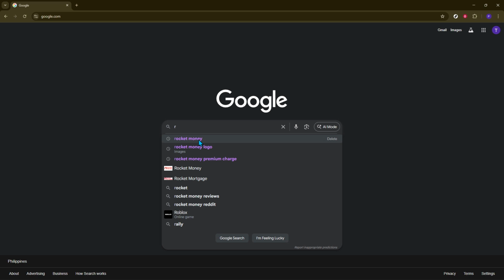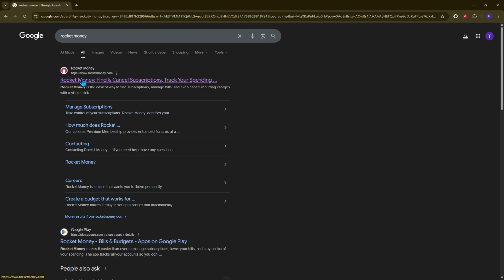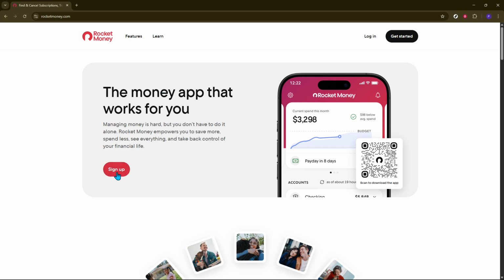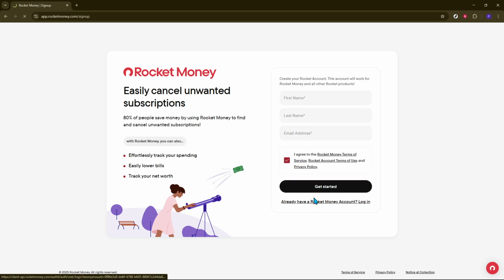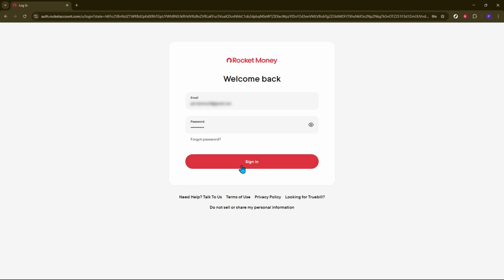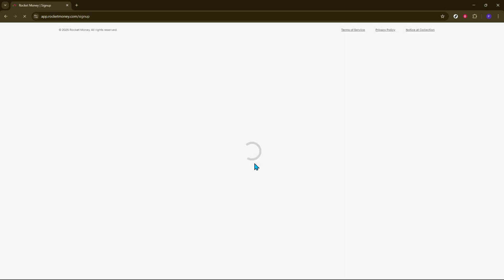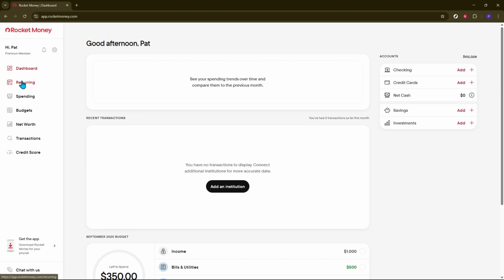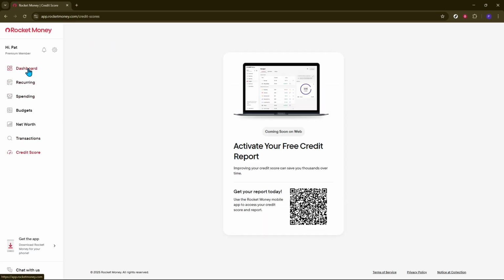How to Log in to Rocket Money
Need to access your Rocket Money account? 📲💸
This 2025 guide shows how to log in to Rocket Money:

✅ Open Rocket Money app or website
✅ Enter your email and password
✅ Complete security verification
✅ Access your dashboard to manage finances

Quick and easy login to Rocket Money!